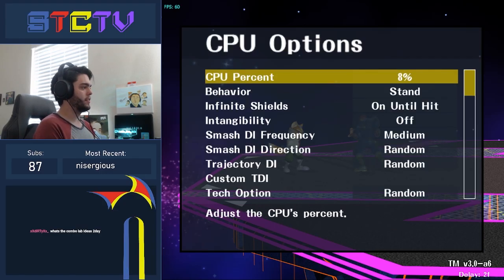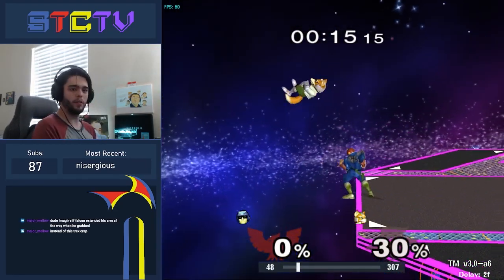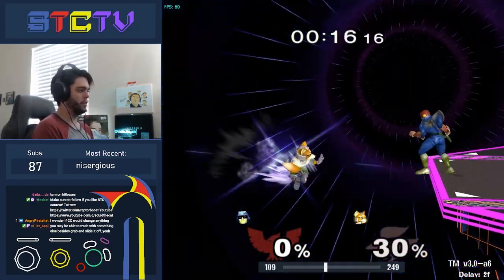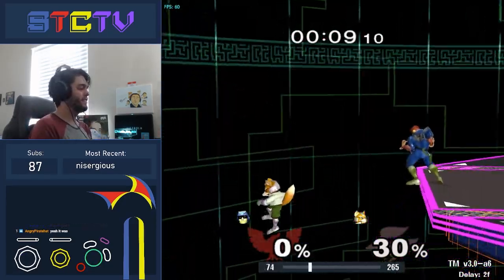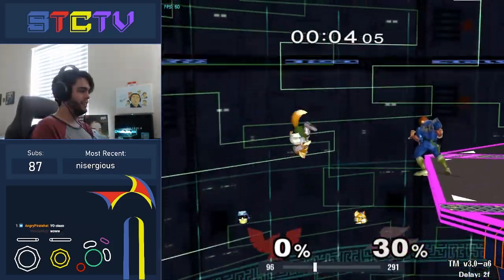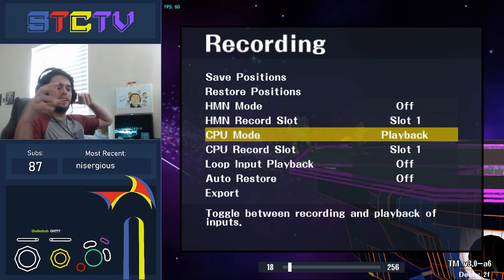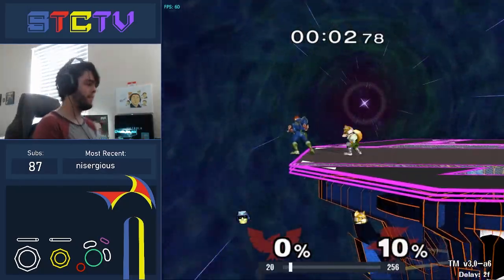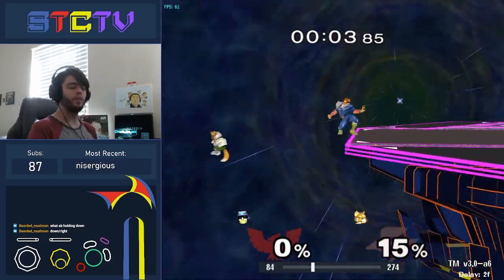How I Combo'd Falcon Punch Into Falcon Punch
One idea in the lab can go very far sometimes... This is what happens when I have to take a break for a week and think about the game the entire time LOL

Edited by: STC